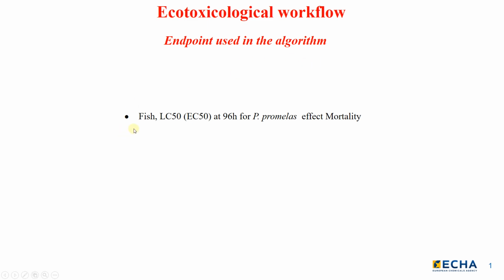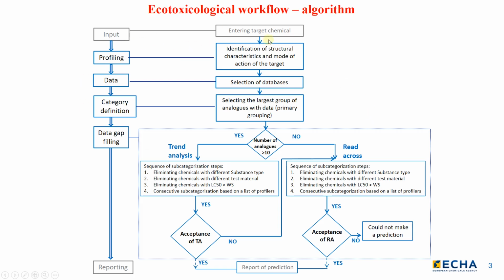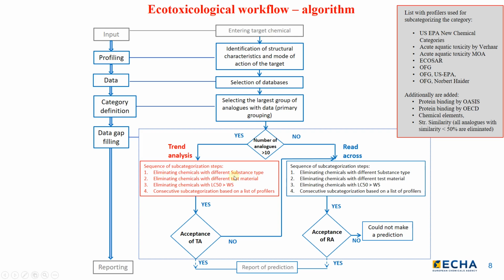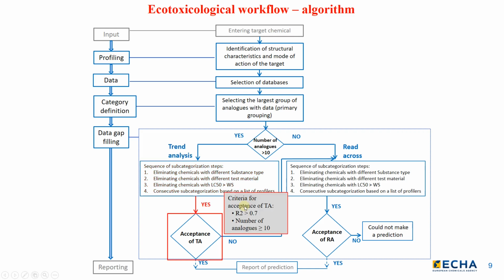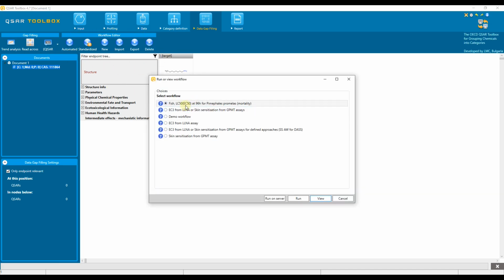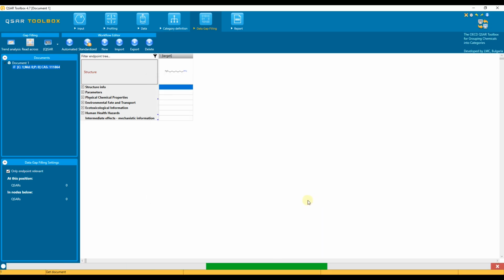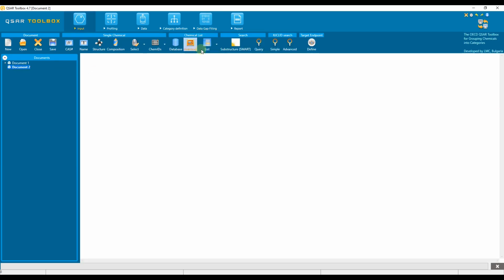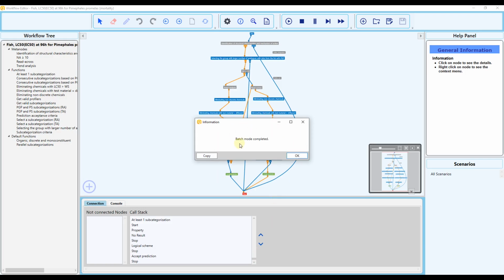28: QSAR Toolbox: Automated workflow for aquatic toxicity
In this tutorial, we explore the automated workflow in the QSAR Toolbox for predicting aquatic toxicity to fish.

Designed for ease of use, this workflow guides users through predicting the LC50 endpoint (mortality) for fish, ensuring reliable results through predefined algorithms.

The video explains the theoretical background and practical steps, such as profiling, category definition, and data gap filling. We also cover how to refine predictions, run workflows for large chemical lists, and export the results.

Watch this tutorial to master the use of automated workflows in QSAR Toolbox for aquatic toxicity predictions.